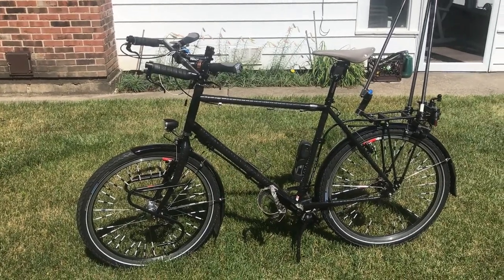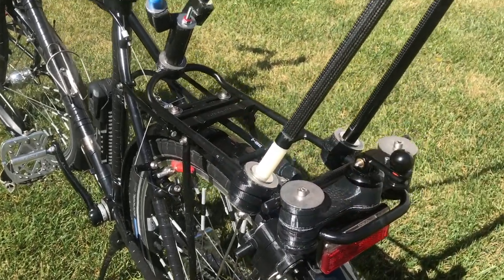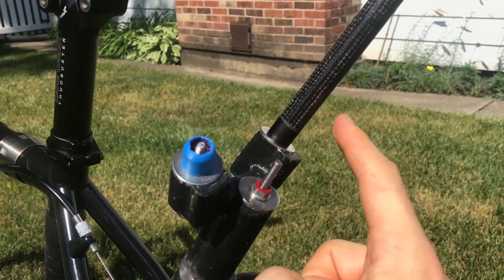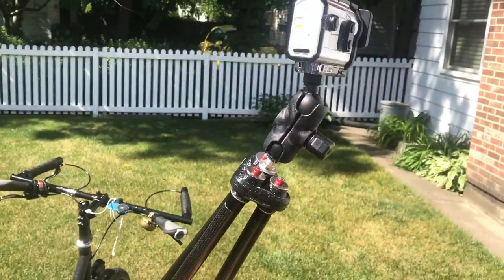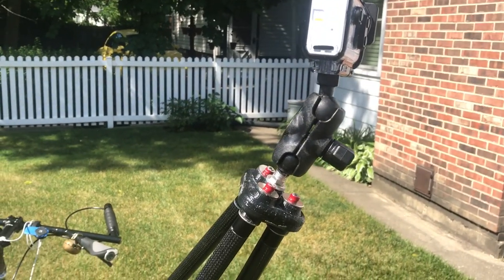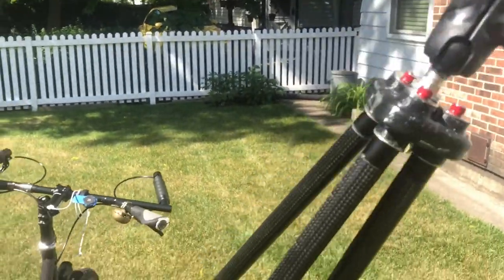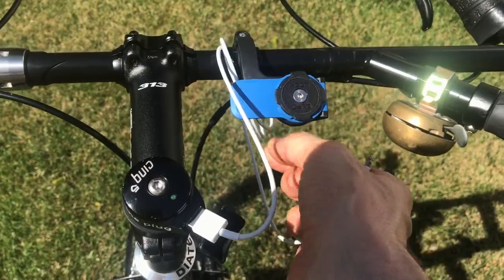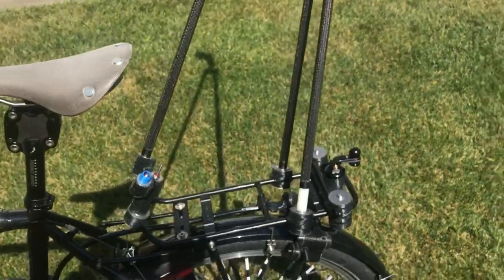My custom fancy-pants carbon fiber bike tripod!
I made a custom, clamp-on, carbon + plywood + 3D-printed, camera tripod for (the Racktime Fold-It) rear rack on my bicycle.  Quite the big deal... for me.